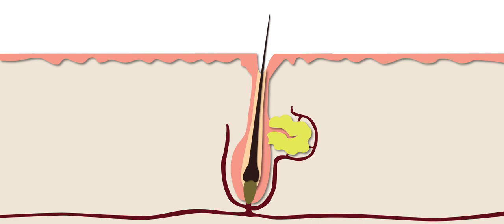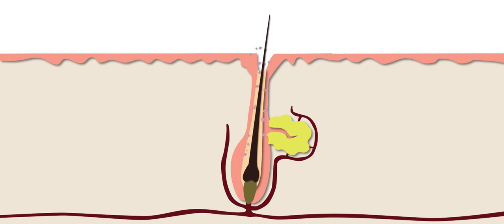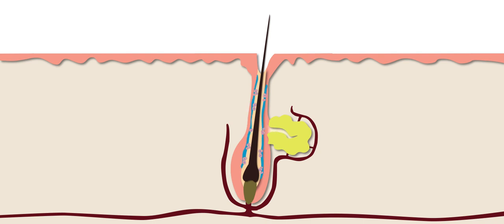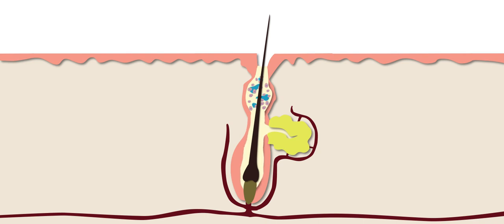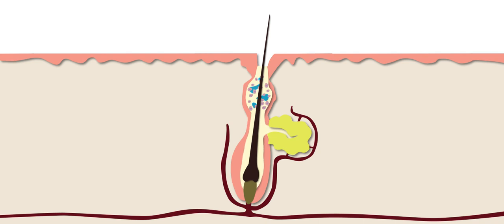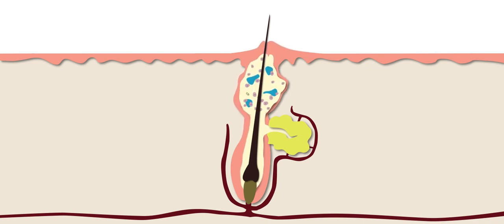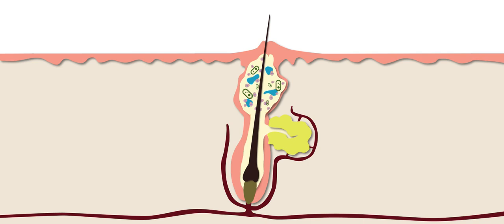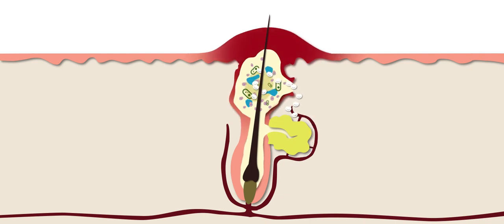How Acne Develops - Acne Support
Acne Support provides impartial, expert advice on acne from consultant dermatologists. The site covers acne causes, treatment, prevention and more.